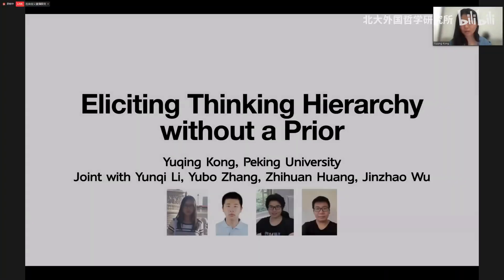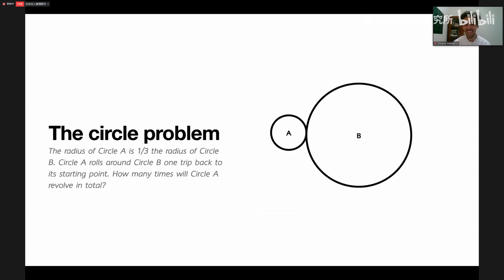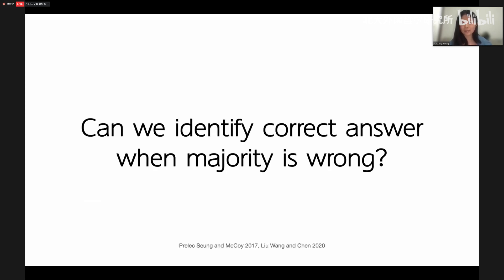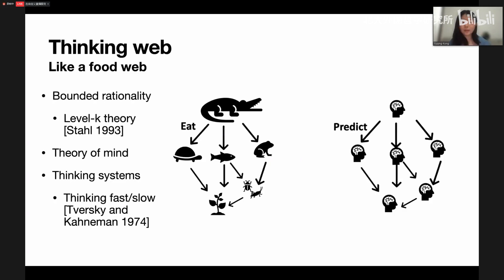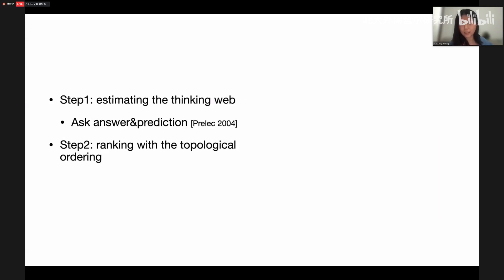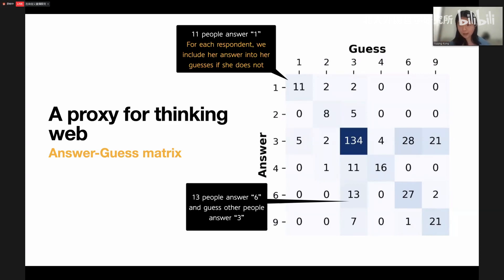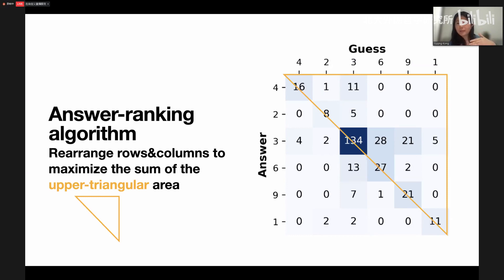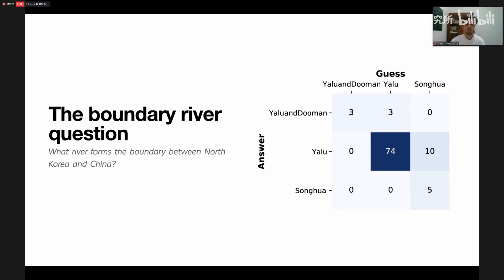孔雨晴（北京大学）：无先验学习思考等级 （英文） - 北京大学 Peking University